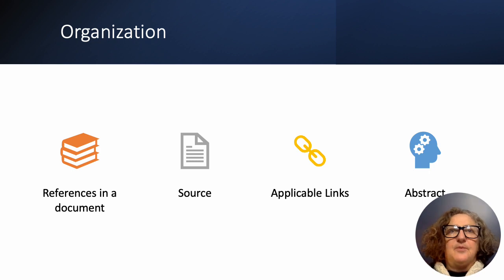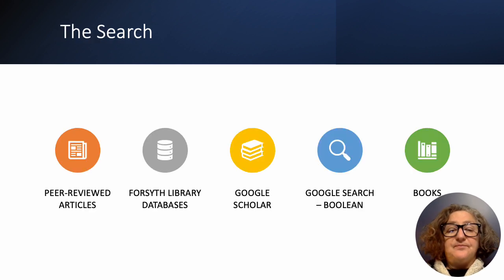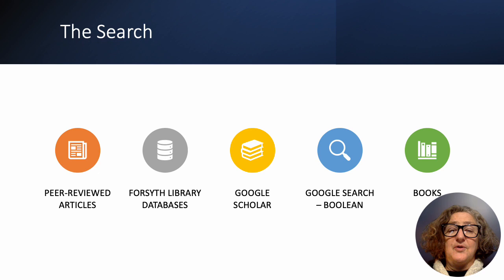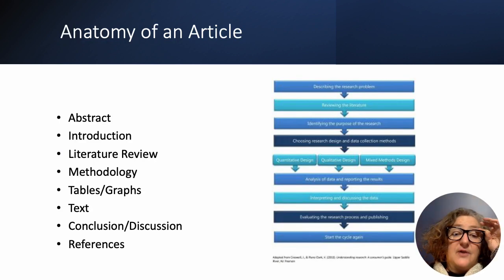FHSU RLFOWLER research strategies